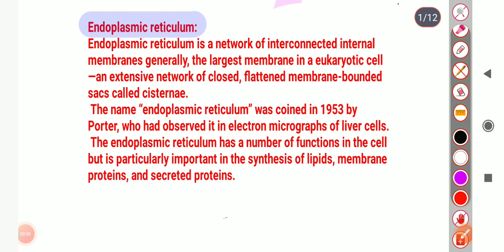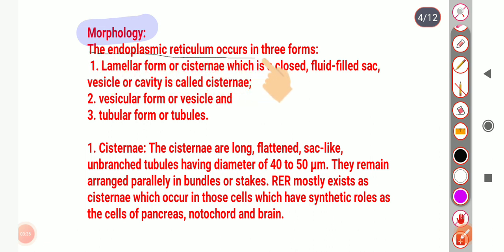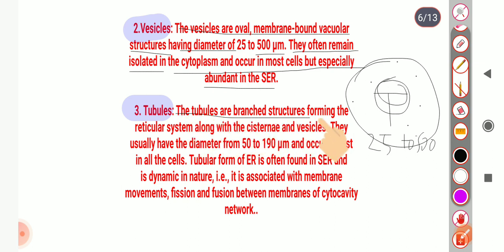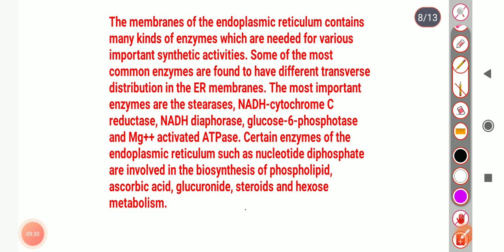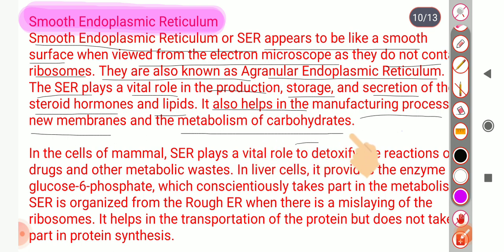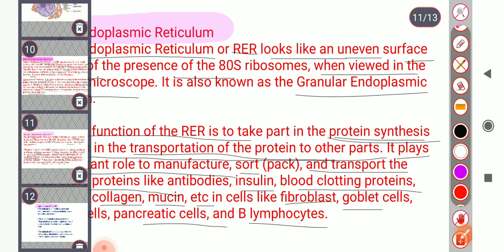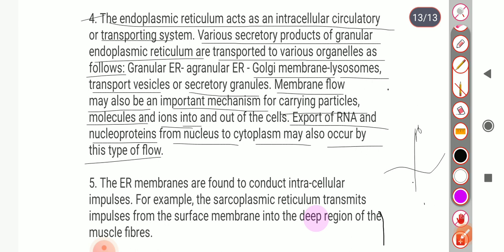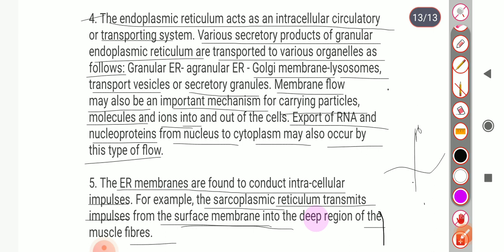ENDOPLASMIC RETICULUM (types structure , and function).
in this session I will discuss about endoplasmic reticulum types ,structure and function.
and this content help you in 11th,12th,and also in bsc..